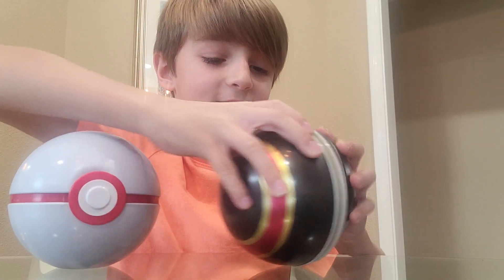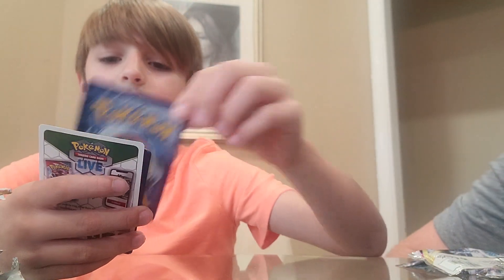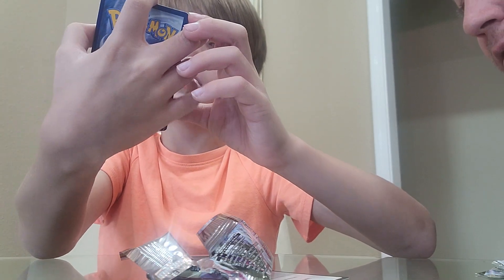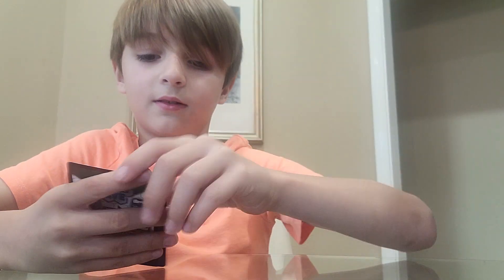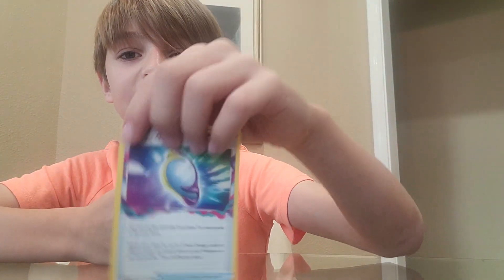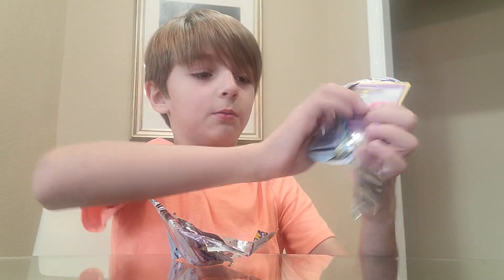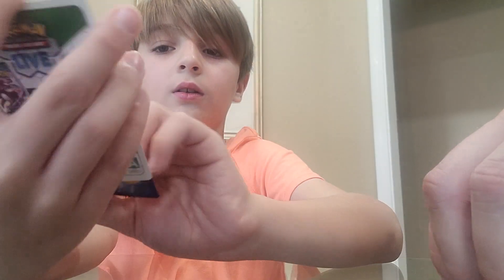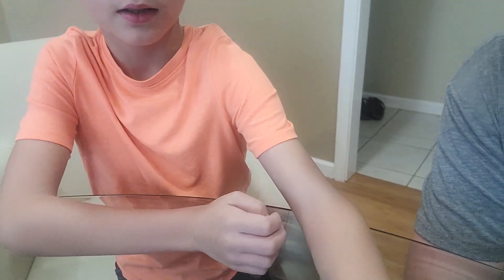Pokémon opening part 1.